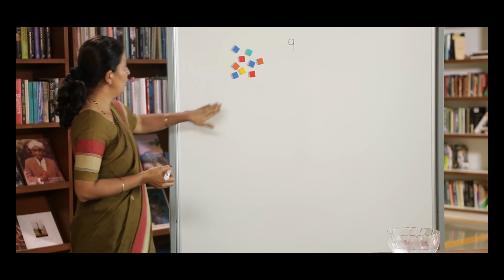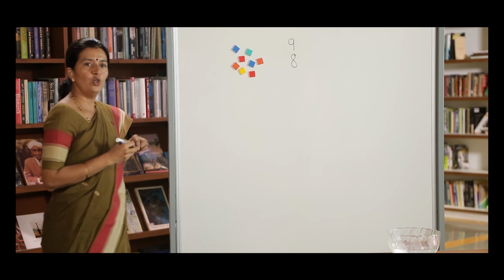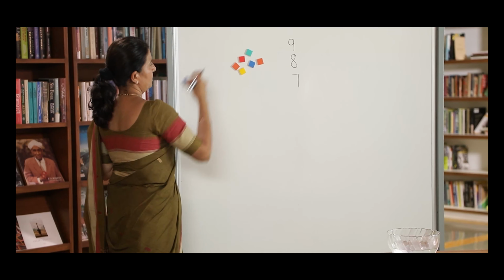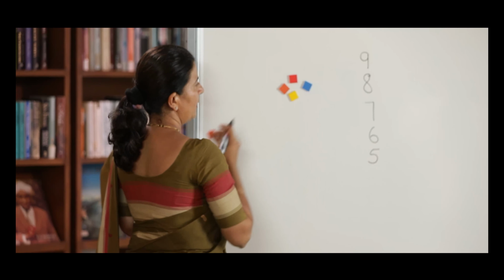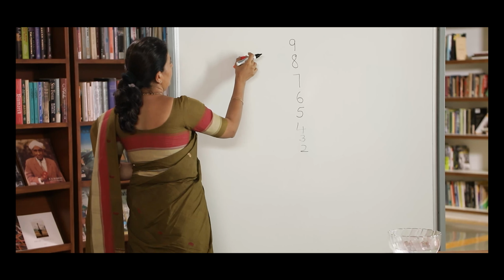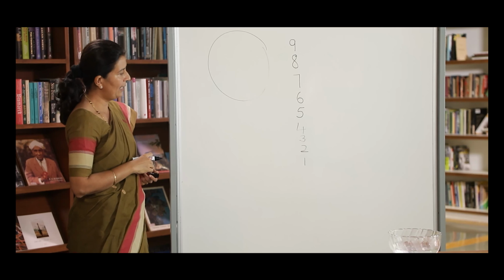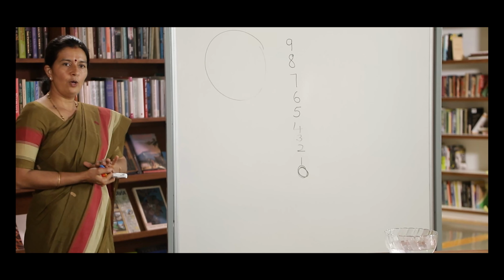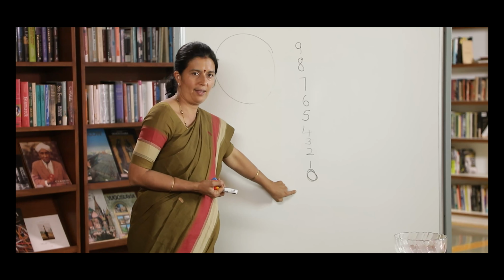Numbers, Forward and Backward Counting (English)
Numbers, Forward and Backward Counting
A training video for teachers on how to use the Ganitha Kalika Andolana Math Kit effectively and help children learn the concept of 'Numbers, Forward and Backward Counting'.